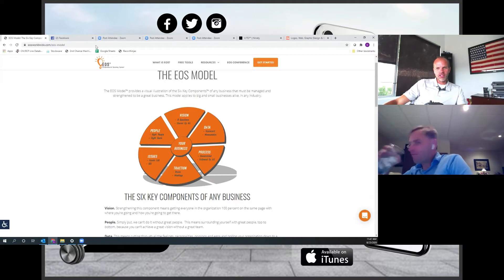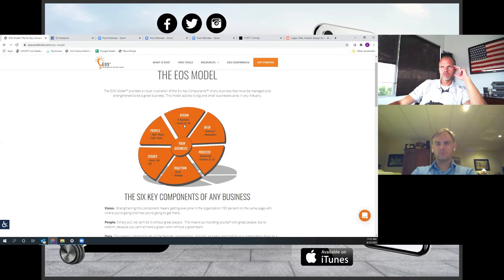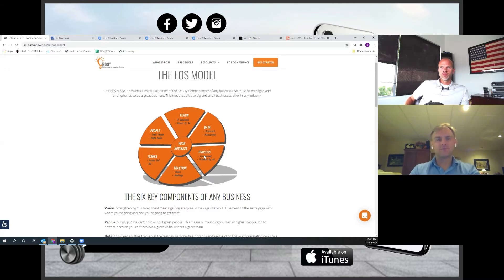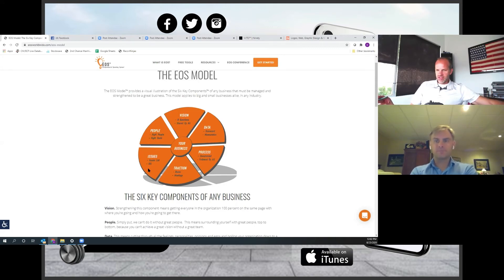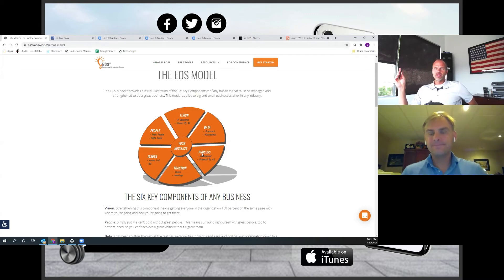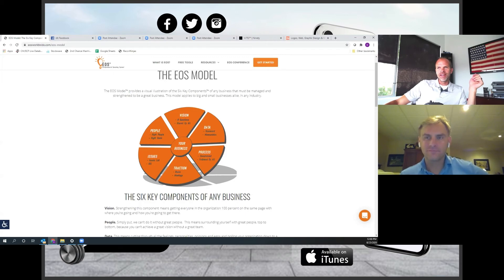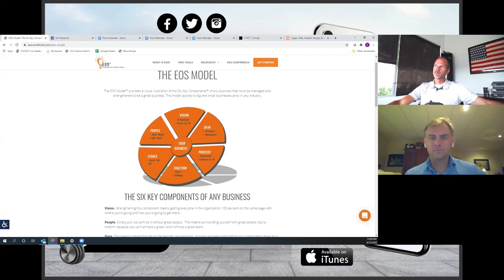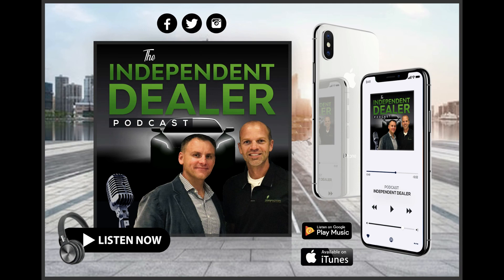#132 The EOS Model with Dan Grosvenor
Dan educates us on the Entrepreneur Operating System and how he has used it to get a handle on his dealership. Want to scale your business AND keep your sanity? Find and follow a proven system.